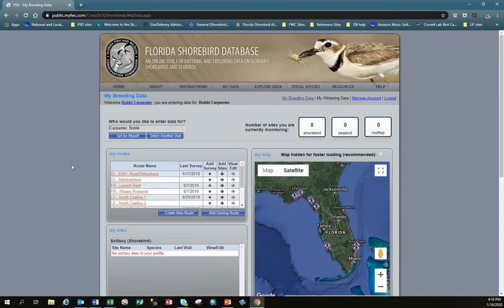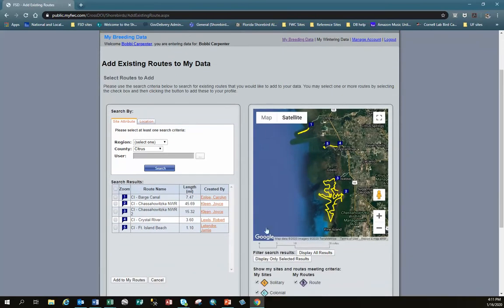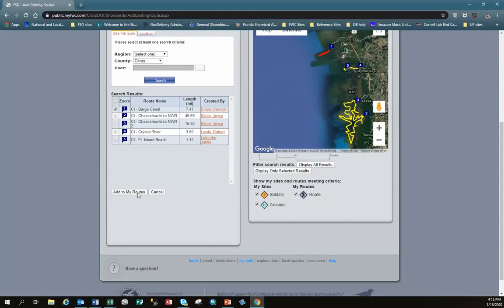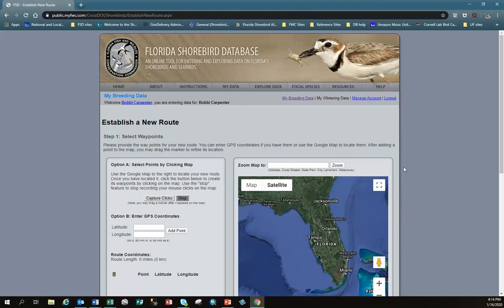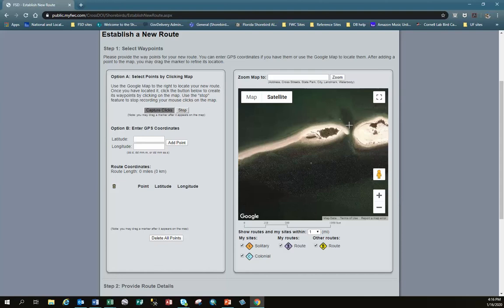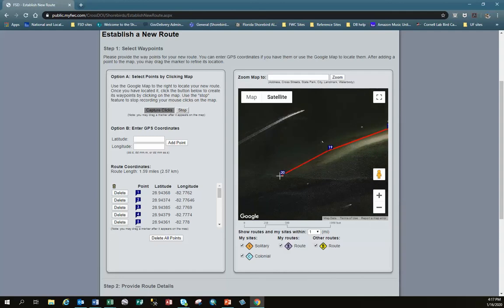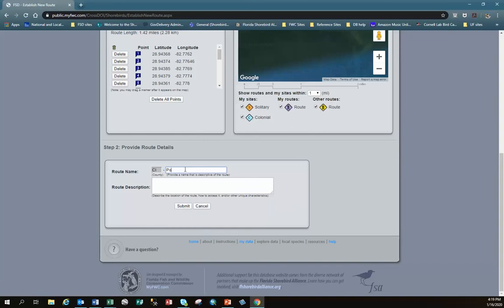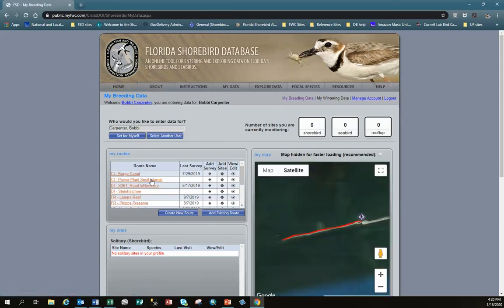How to Add a Route - Florida Shorebird Database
Learn how to add a survey route to your Florida Shorebird Database profile! This tutorial teaches you how to search for existing routes and create new routes in the Florida Shorebird Database (FSD). You will learn how to:

1. Log in to the FSD
2. Search for existing routes
3. Create new route